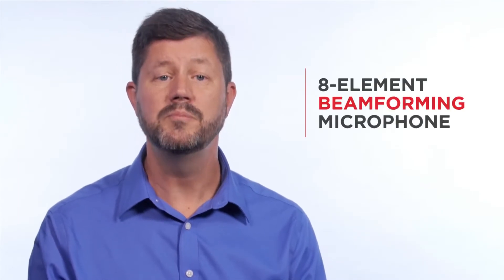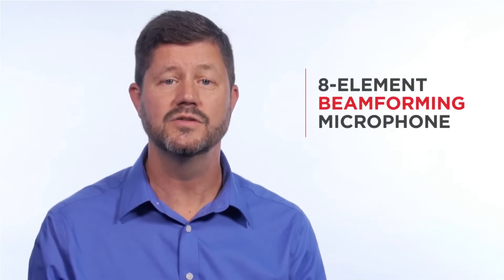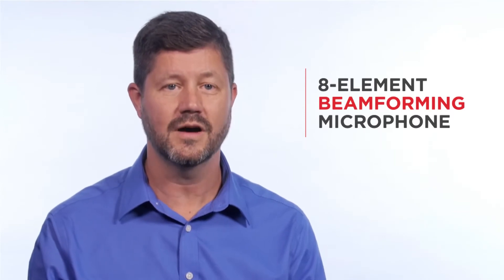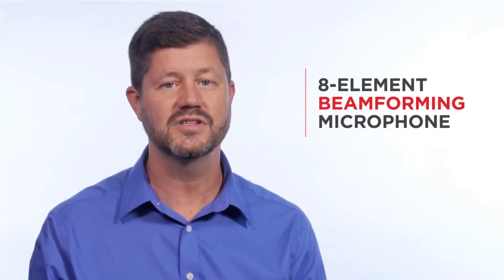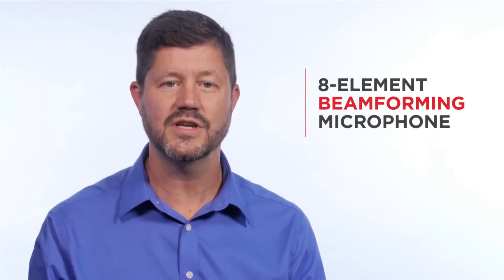Biamp Devio How UC Has Changed the Way Business Is Done